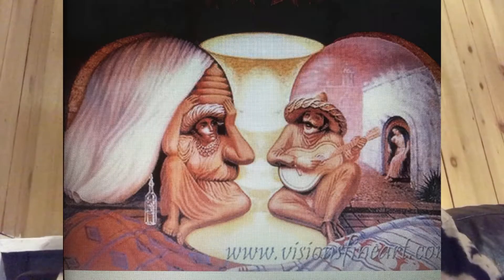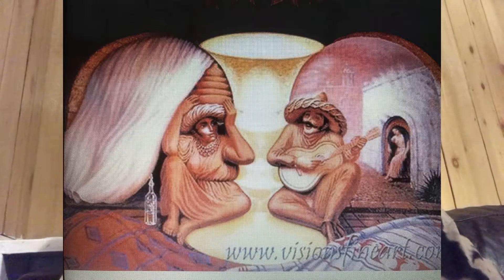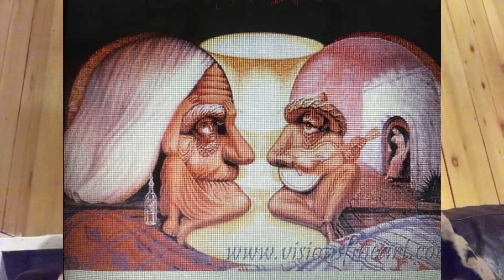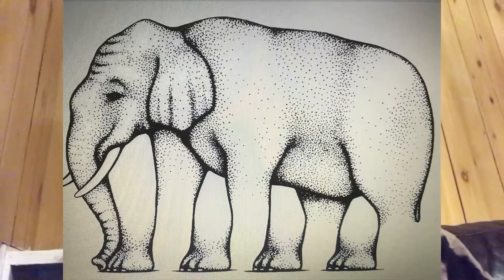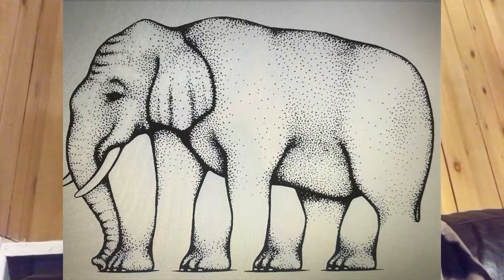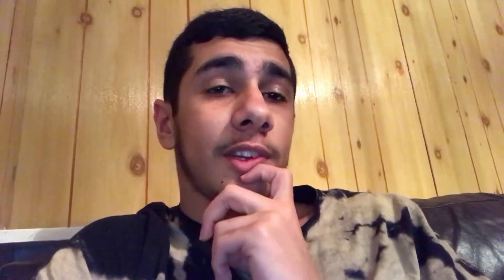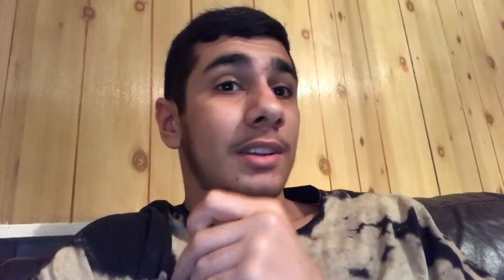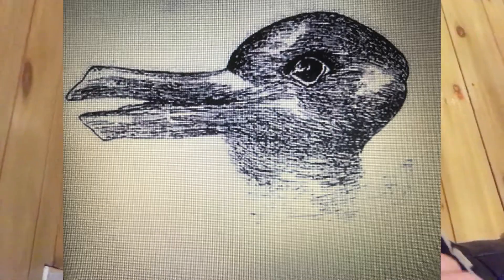CRAZIEST ILLUSIONS EVER !!!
make sure to smah that like button for part 2 and help me reach 325 subs by the start of 2018, if you wanna be part of the relaxigameur army then turn on the bell to be notified, thanks for watching.